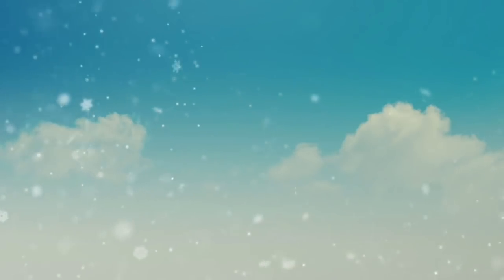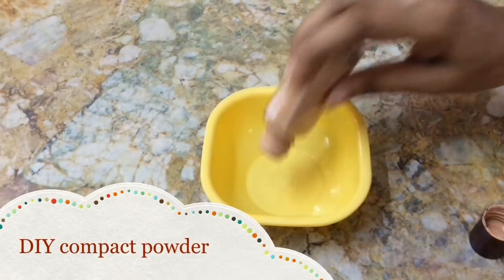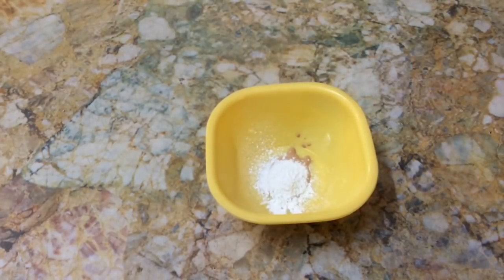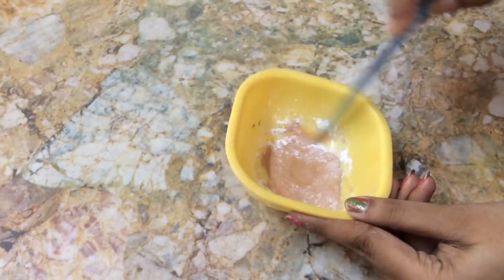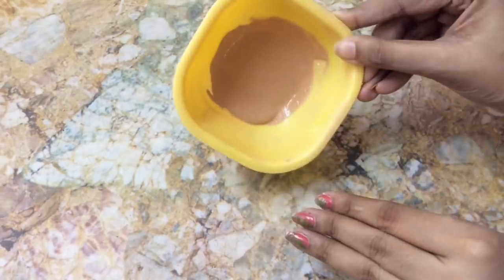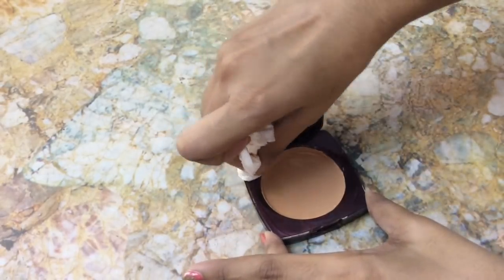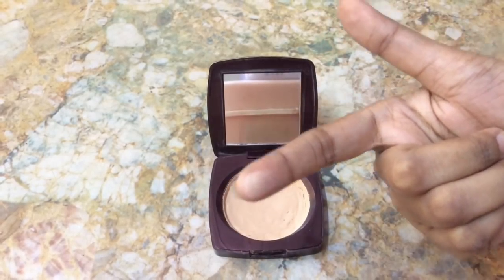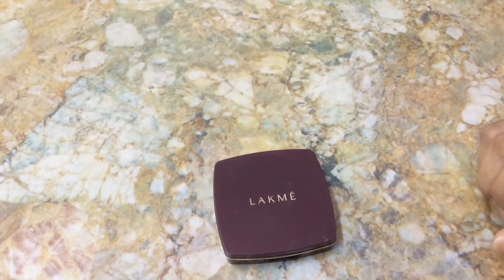DIY compact powder || Make your own compact powder or pressed powder at home easily